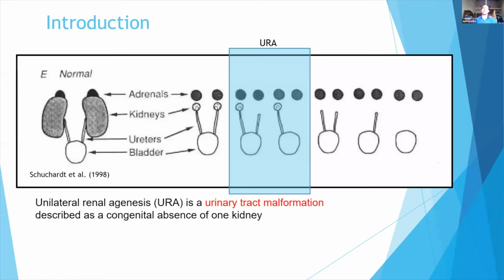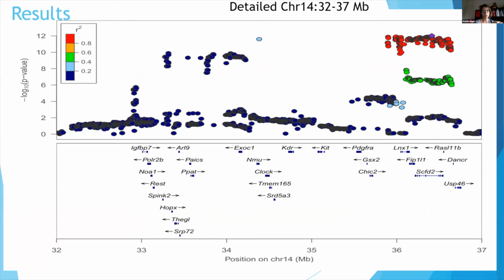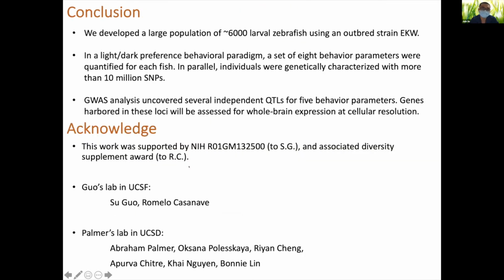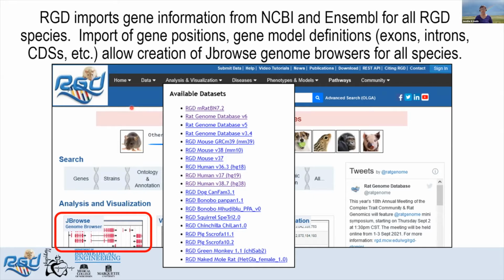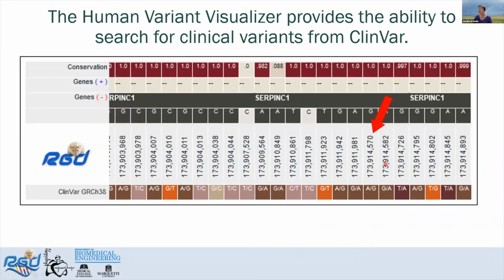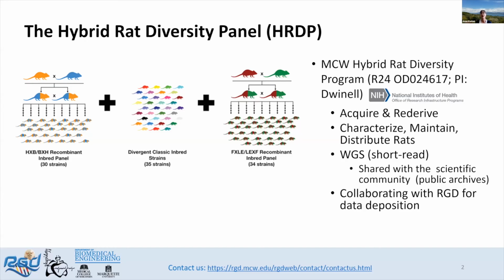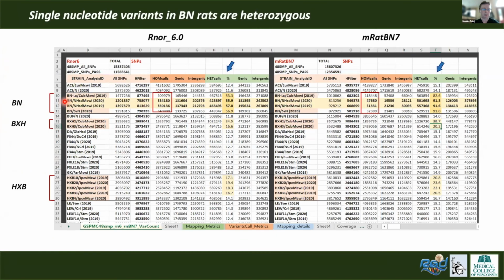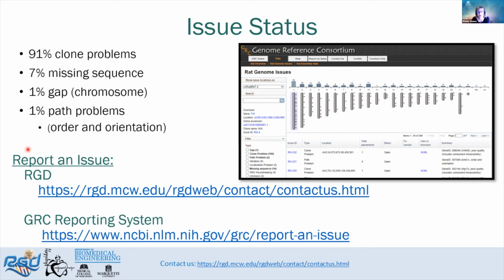CTC-RG 18th Annual Meeting. Models for precision medicine. Session 6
The 18th Annual Meeting of the Complex Trait Community in collaboration with the Rat Genomics Community was hosted by Reinmar Hager at the University of Manchester, UK, and run virtually on September 1-3, 2021.

Genetic basis for unilateral renal agenesis in heterogenous stock rats. - Leal-Gutierrez Joel David. University of California San Diego, USA

Genome-wide association study (GWAS) of complex behavioral traits in larval zebrafish. - Xu Jiale. University of California San Francisco, USA

High-throughput genotyping of zebrafish enables GWAS in outbred EKW population. - Polesskaya Oksana. University of California San Diego, USA

Rat Genome Database (RGD): A multi-species resource to explore complex disease. - Smith Jennifer. Medical College of Wisconsin, USA

RGD - Multi-Ontology Enrichment Tool (MOET) - A Bioinformatics Tool for Ontology Analysis Across Multiple Species and Ontologies. - Vedi  Mahima.  Medical College of Wisconsin, USA

RGD - Rat strain updates at the Rat Genome Database (RGD). - Wang Shur-Jen. Medical College of Wisconsin, USA

RGD - Quantitative Data Curation for the Hybrid Rat Diversity Panel (HRDP) in RGD’s PhenoMiner Database. - Kwitek  Anne. Medical College of Wisconsin, USA

RGD - Comparison of genomic variants discovery in HRDP inbred rat strains with two rat genome references. - Tutaj Monika. Medical College of Wisconsin, USA

RGD - Rat Reference mRatBN7.2 Update and Curation. - Demos Wendy. Medical College of Wisconsin, USA